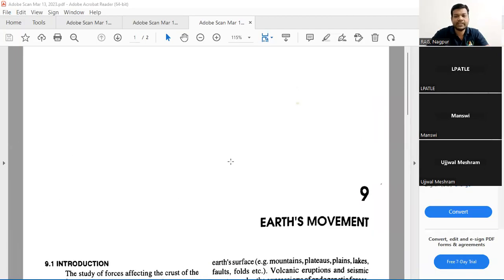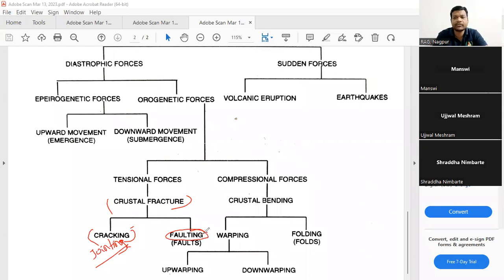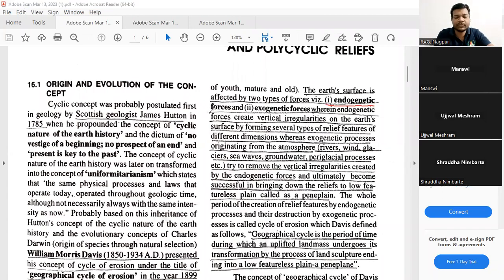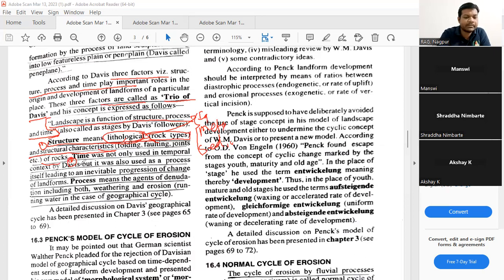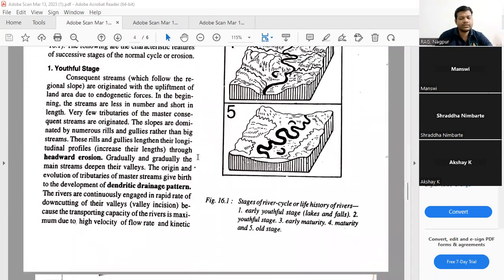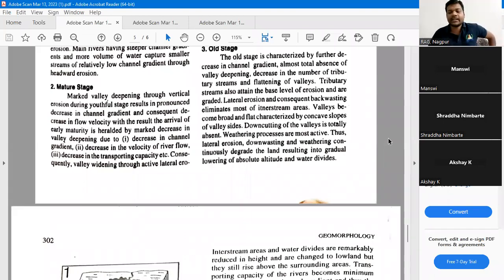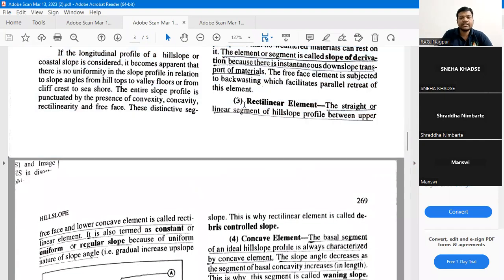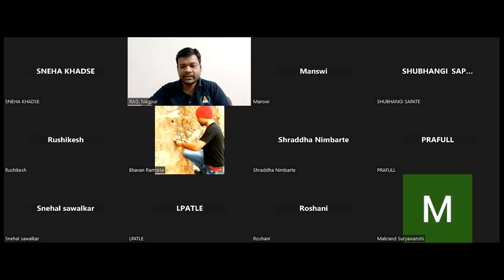Class 35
THE ONLY INSTITUTE IN CENTRAL INDIA FOR GEOSCIENCES